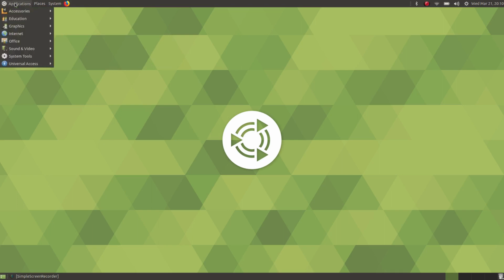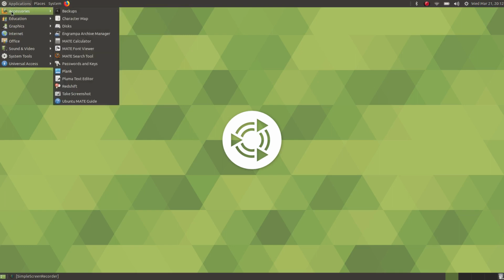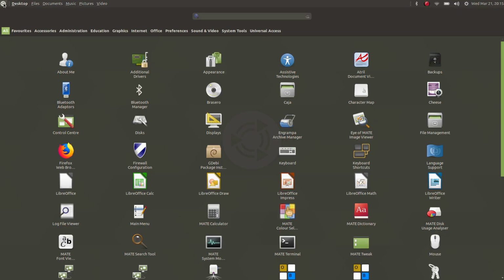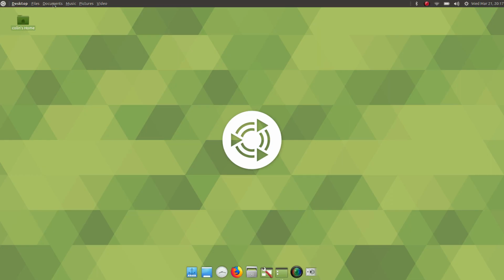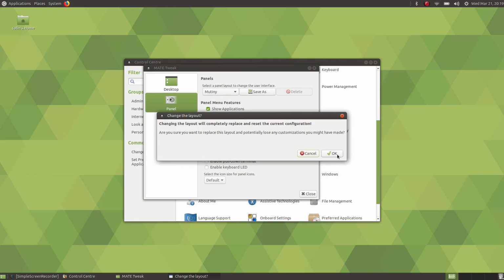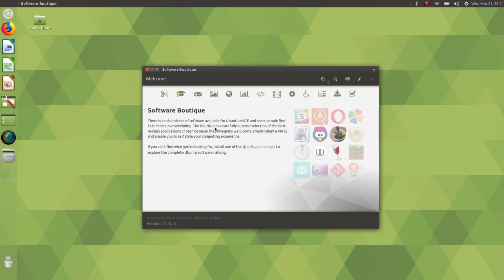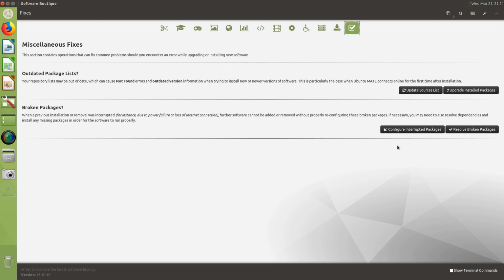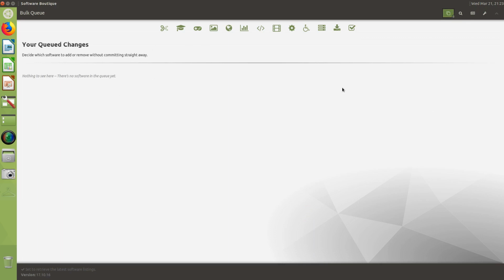A Quick Look At Ubuntu Mate 18 04 Beta 1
In this video I take a quick look at Ubuntu Mate Beta 1, see if there are any noticable changes.

Awesome Wallpapers

Colin Brash